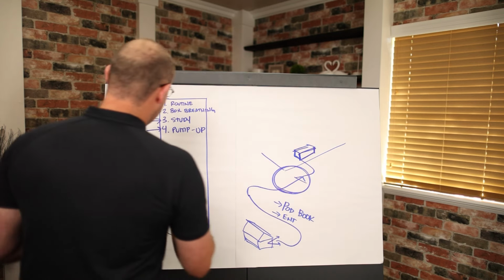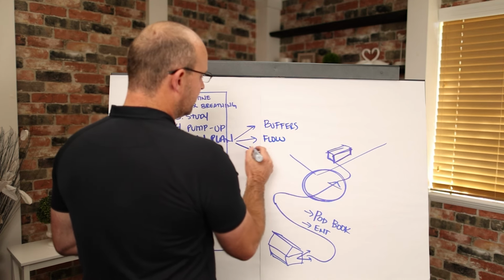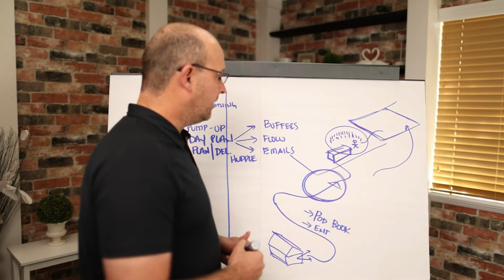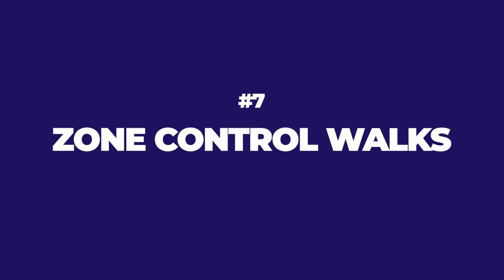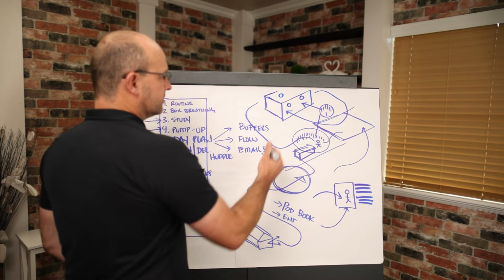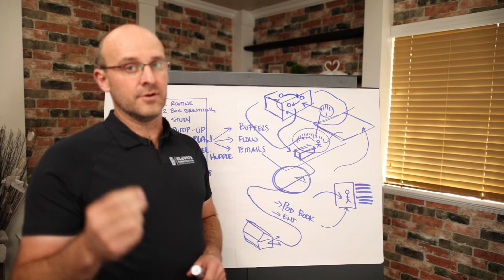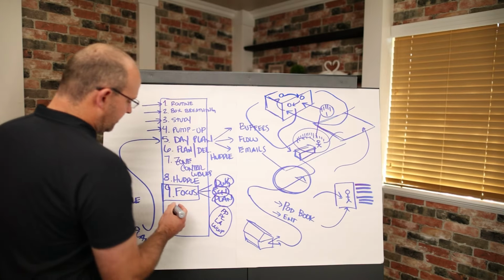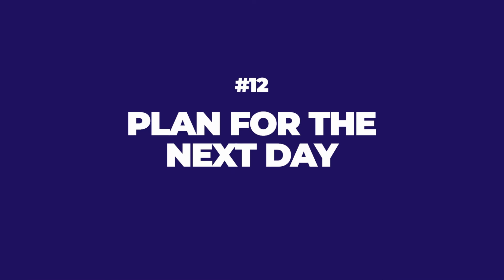A Day In The Life Of A Superintendent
Have you ever wondered what happens in a day in the life of a superintendent? In this video, I'll go through the typical daily schedule of a superintendent and how they can manage to maintain flow and stay on top of everything!

Jason Schroeder

00:00 Intro & Summary
01:16 Importance Of Having A Morning Routine
01:46 How To Practice Box Breathing
02:44 How To Use Your Time Productively On The Way To Work
03:38 What To Listen To Right Before Going To Work
04:08 How To Plan For The Day
05:15 How To Prepare For The Morning Worker Huddle
06:12 How To Do Zone Control Walks
07:35 How To Do Team Daily Huddles
07:58 What To Do During Focus Time
08:53 How To Do The Afternoon Foreman Huddle
09:26 Final Things To Do For The Day
09:39 Crucial Components In The Day Of A Superintendent
10:48 Learn More With Our Resources